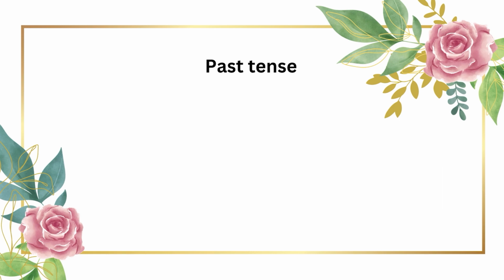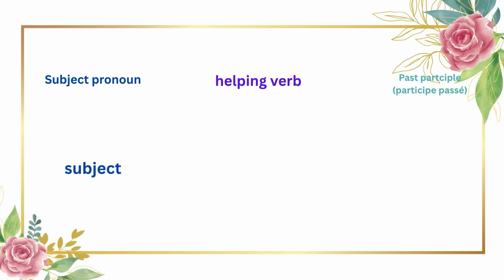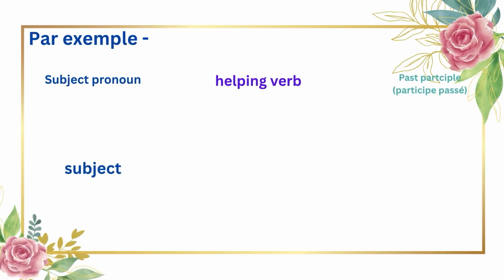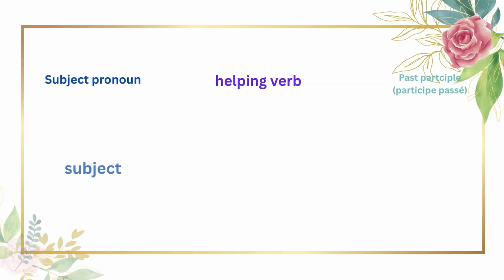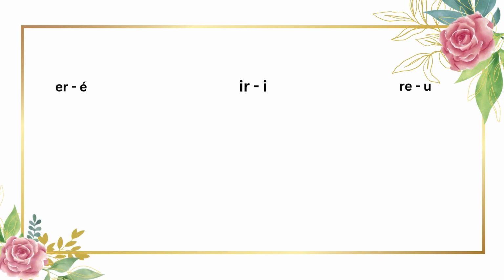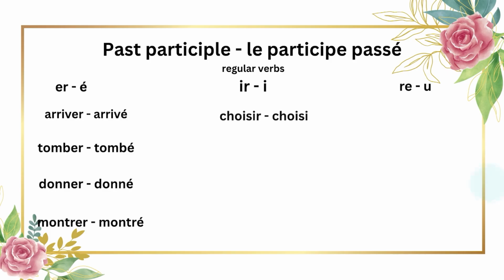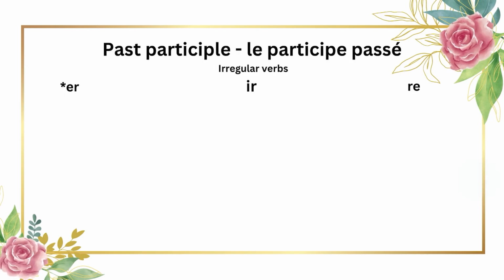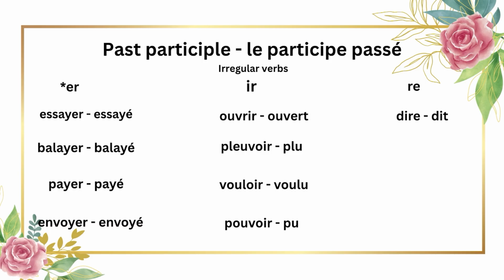French A1 + Introduction to the compound past tense in French (le passé composé)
Bonjour !

here is my first video on the basics of "le passé composé" also known as the compound past tense.

Le passé composé (compound past tense) is just one of the many other tenses that one uses to describe actions in the past.

Apart from that,

In the later part of the video - past participle of the irregular verbs. Here are the meanings of the irregular "er" verbs
1. essayer - to try
2.balayer - to sweep
3.payer - to pay
4.envoyer - to send

also, one more point
although verbs like sortir, mentir, sentir and partir are irregular "ir" verbs, their past participles are made just like regular "ir" verbs i.e sorti, menti, senti and parti. So, memorising past participles is necessary.

Of course, further explanation, exercises or additional info will come with the flow 😀

I hope that you like the video and the explanation 😊

Merci et à bientôt ! 😉